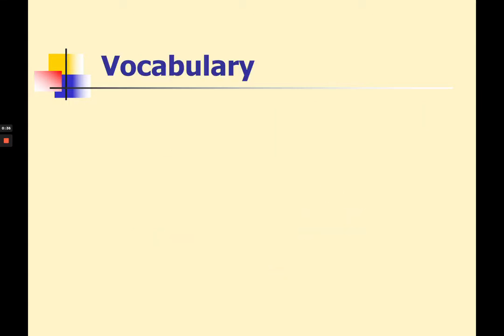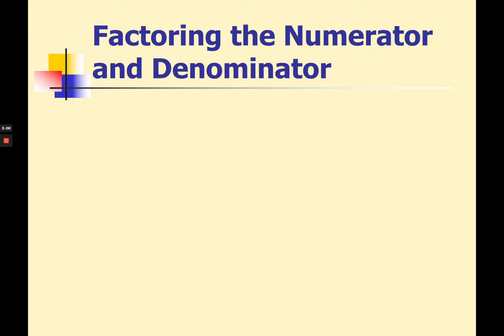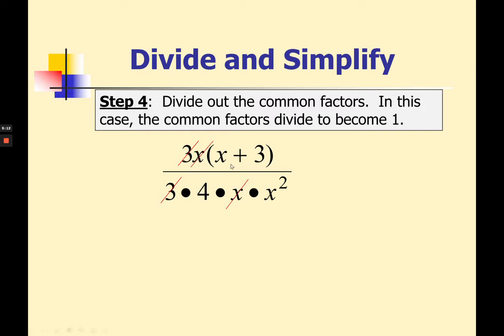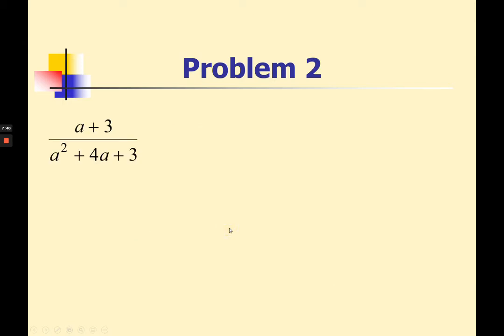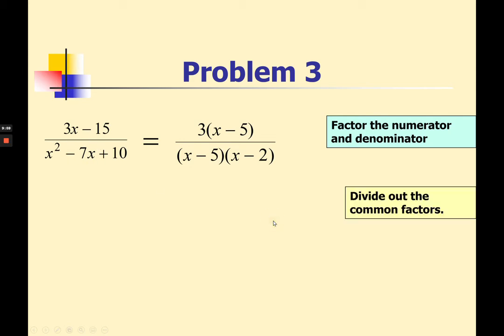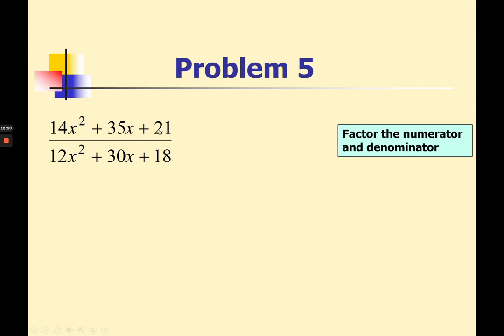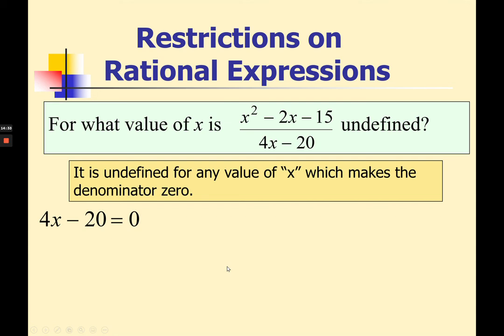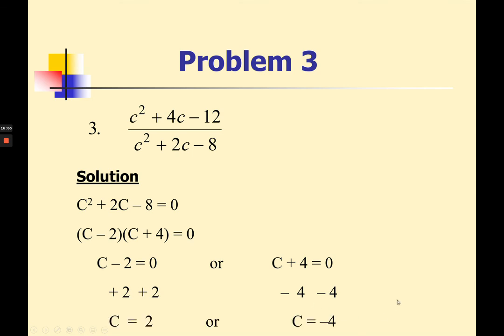Simplifying Rational Expressions